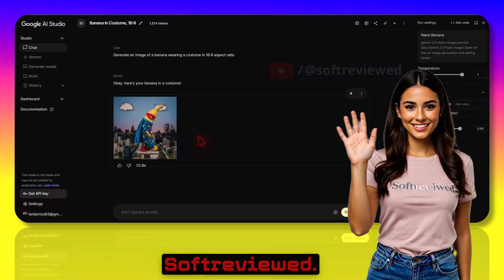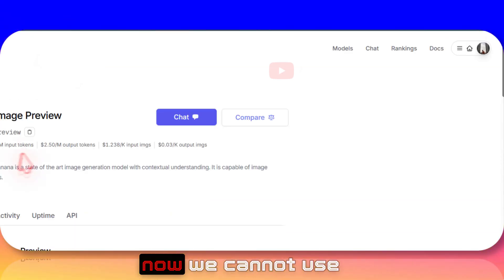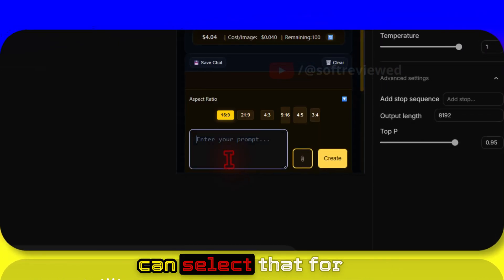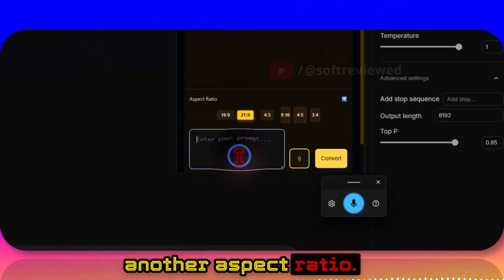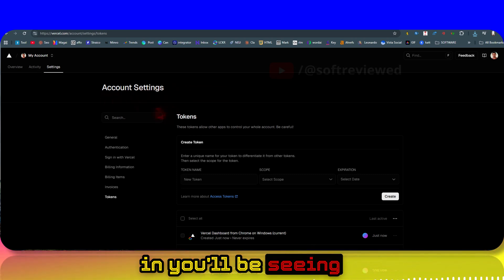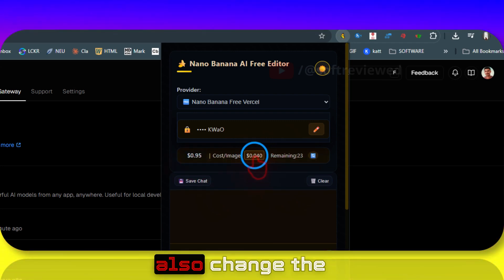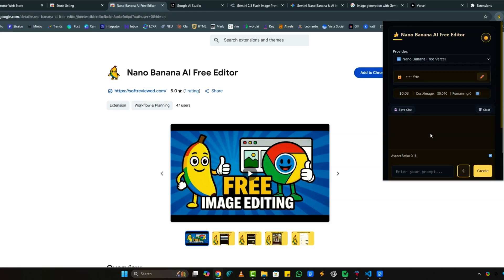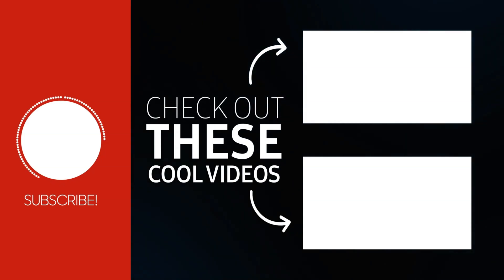How to Change Aspect Ratio in Nano Banana | Easy 9:16 & 16:9 Guide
🍌 Effortlessly Create 16:9 Nano Banana Images with FREE Chrome Extension

Struggling to create perfect 16:9 banana images for your content? This SoftReviewed tutorial reveals the main limitation of the Nano Banana image tool—its lack of aspect ratio flexibility, watermark issues, and low image quality. In this video, you'll learn about an updated free Chrome extension that solves these challenges by enabling you to generate images in various aspect ratios like 16:9, 9:16, and ultra-wide, all without watermarks.

Discover how to use NEW providers and grab $5 (₹250 INR) of free credits monthly to keep generating stunning, watermark-free images. The video offers step-by-step guidance for setup, API access, managing credits, and troubleshooting aspect ratio lock-in, making it super easy for beginners and creative pros alike. Don’t miss key tips to maximize your image generation and explore advanced features. Timestamps included for easy navigation!

00:00 Intro: Nano Banana’s Limitations
01:06 Meet the Updated Chrome Extension
02:15 Using Different Aspect Ratios Easily
03:35 Step-by-Step: API Key & Free Credits
05:25 Tips: Tracking Usage & Aspect Ratio Tricks
06:30 Extra Features & Final Thoughts